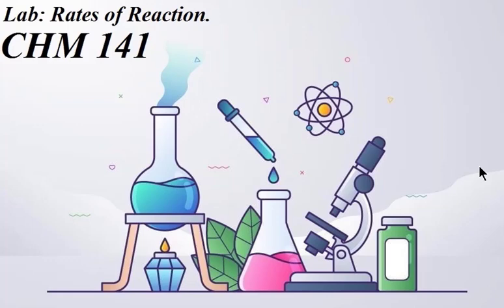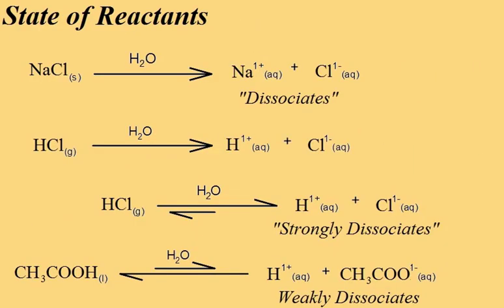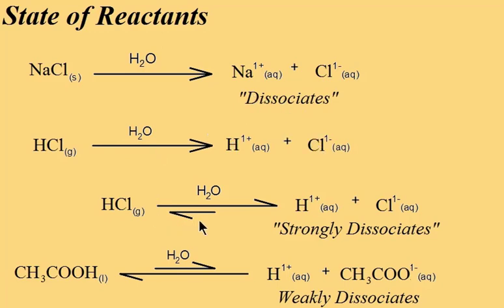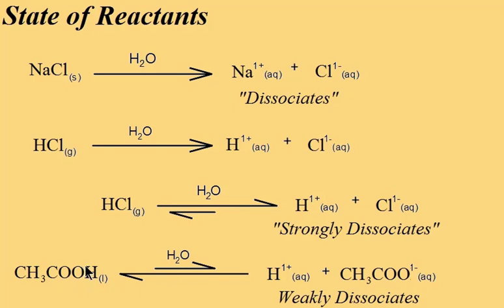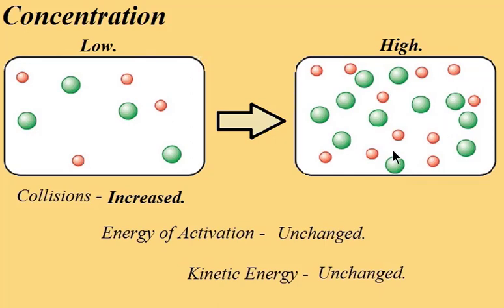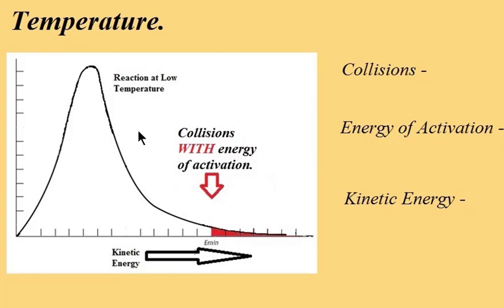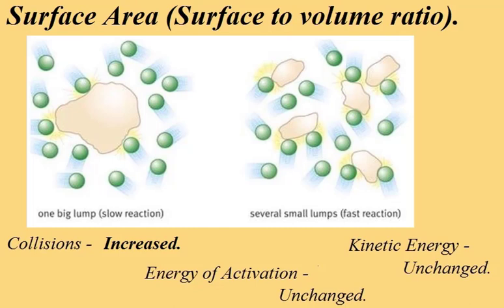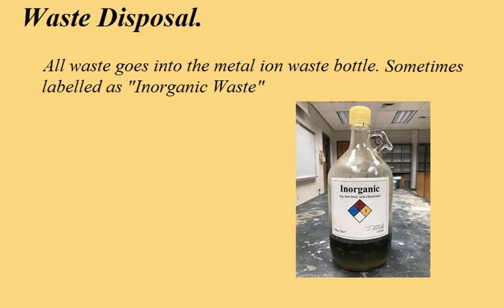CHM 141 - Exp 9, Rates of Reaction.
CHM 141 Exp 9, at John A. Logan College.